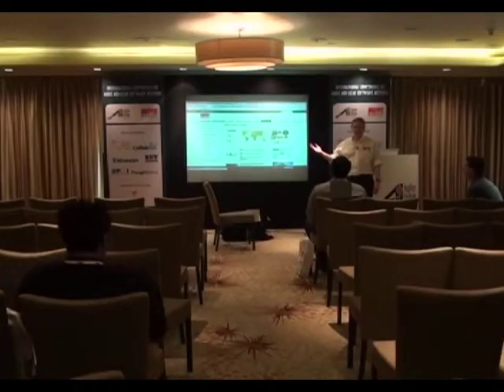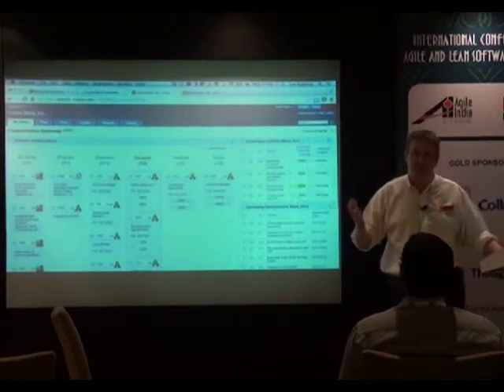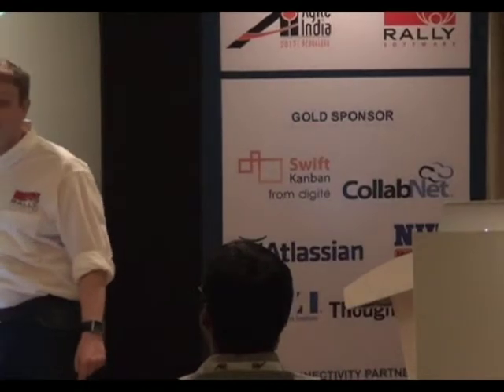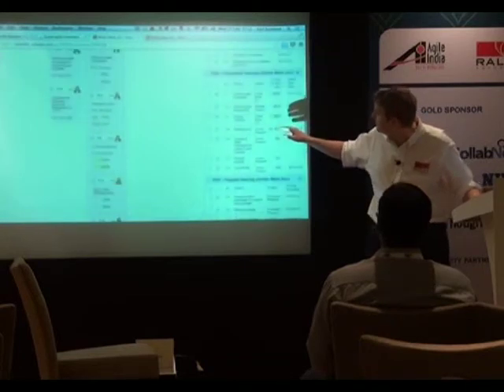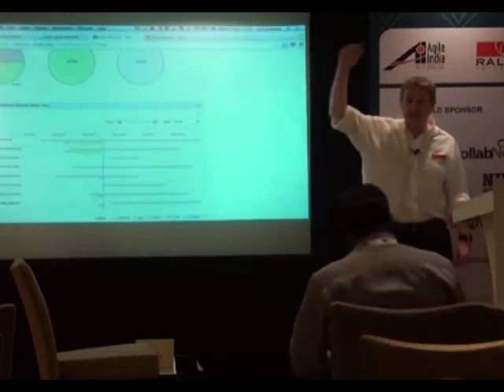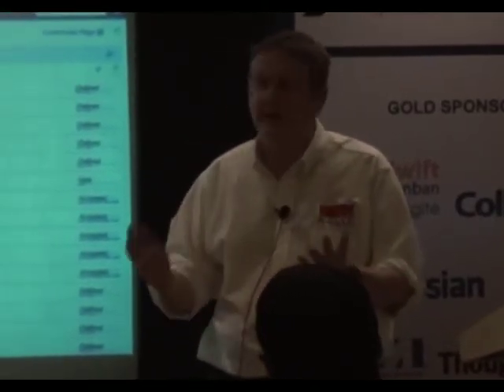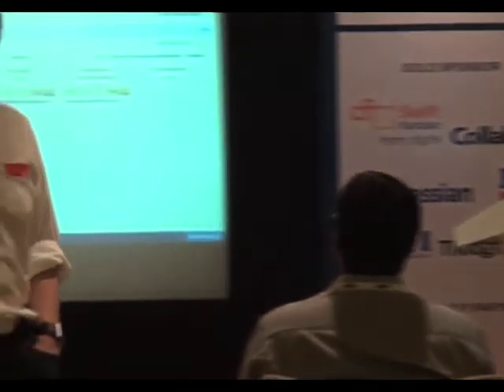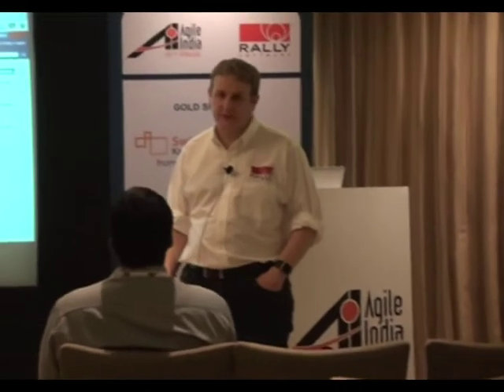Product Demos (5)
This video is from the product demonstrations at Agile India 2013 Conference.